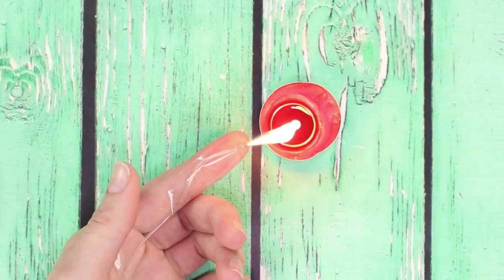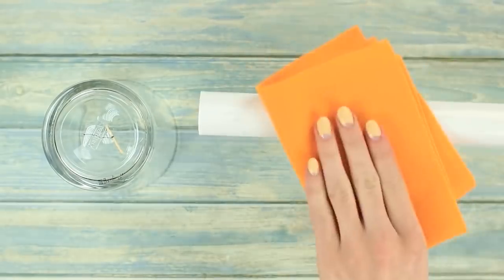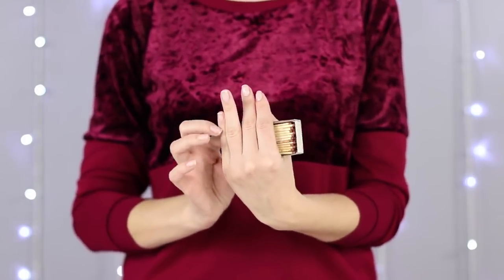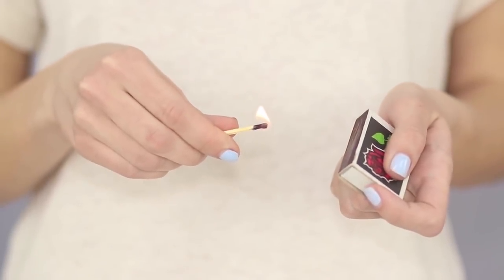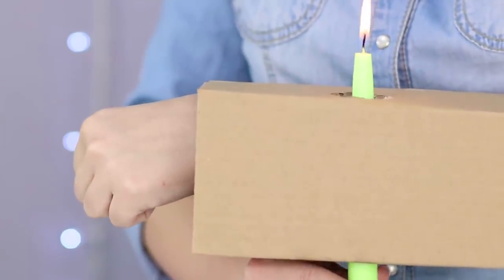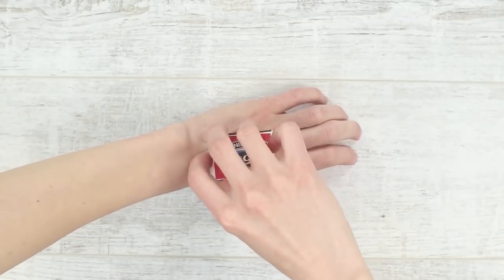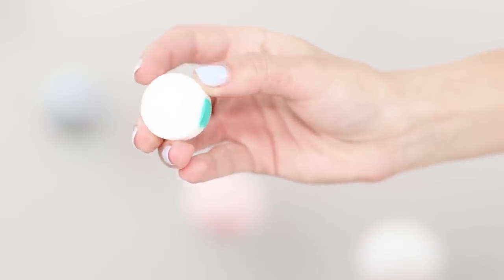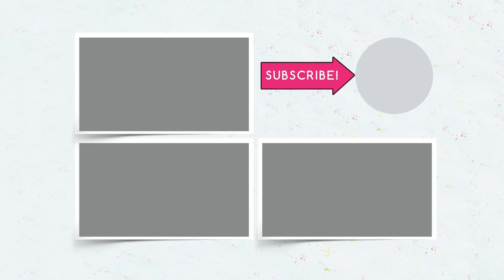20 Magic Tricks With Matches And Fire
We really like the fire, and that's why we just adore magic tricks with matches, candles, lighters and with everything that burns. If you also like this, then today's compilation of best fire tricks is just for you!

16 Edible School Supplies! Prank Wars!

Question of the Day: what weird fire trick you’ve ever encountered?